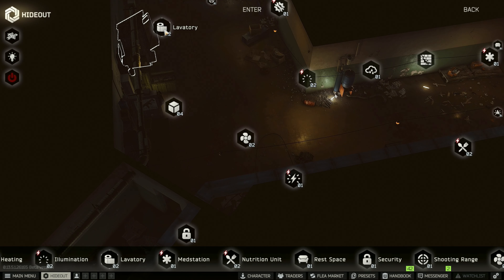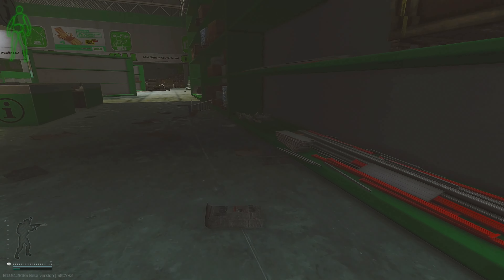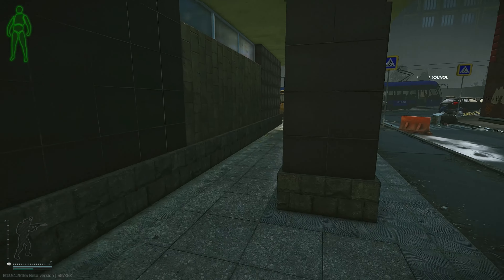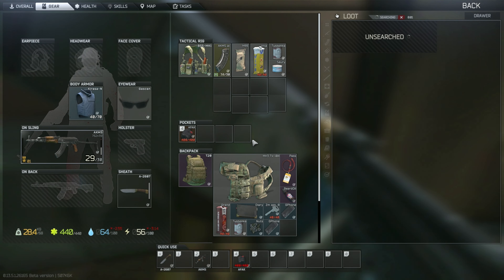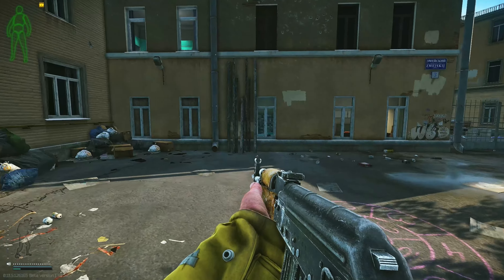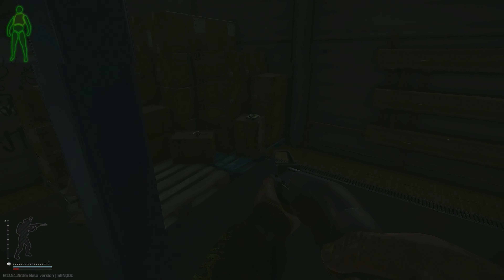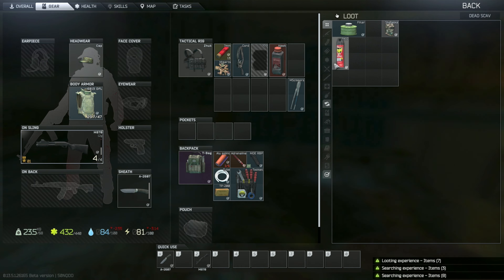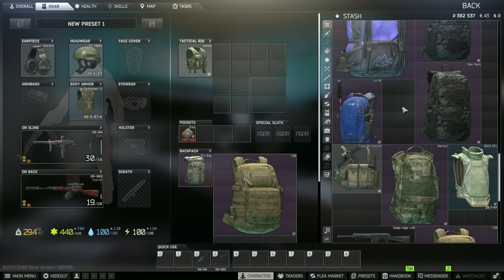IT'S HAMMER TIME FOLKS! | Escape From Tarkov Scavengers Series [E5S2]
Welcome Ladies and gentlemen to our first episode of the Escape From Tarkov series "Scavengers!". This series focuses on building a PMC account through using scavs only and preparing to have a smooth ride when it is time to run a PMC.

// Socials \\
- Twitter - Follow me for updates, behind-the-scenes content, and more!